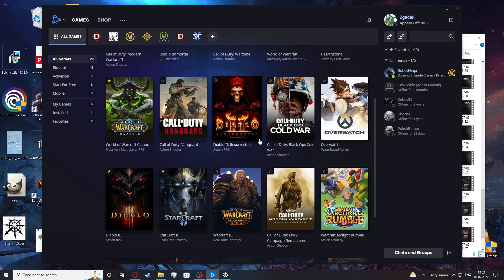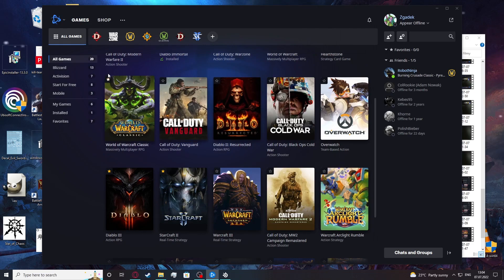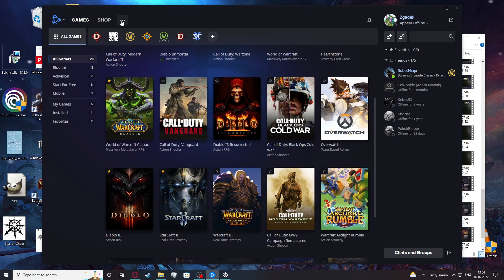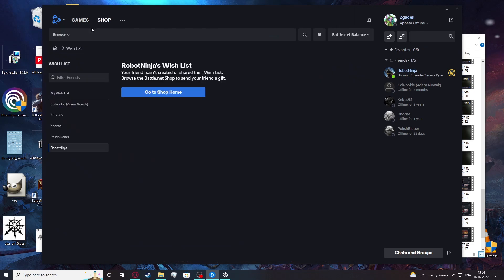Battle.Net - Where To Redeem Game Codes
If you want to redeem games on Battle.net, with this video you can learn how to do it. By following our Instructions video you'll see how to easly Redeem game keys for Battle.net. You can find more useful guides on our YouTube channel HardReset.Info! if you have any problem with any kind of device like Smartphone, Smartwatch, Headphones, Routers, Smart TV, etc... solution should be there!

Redeeming keys on Battle net ?
How to redeem codes on Battle Net ?
Can i redeem codes on Battle.net ?
Where can i redeem game codes on Batllenet launcher ?
Redeem code Battle.Net Store ?